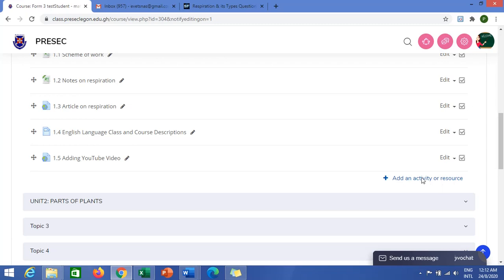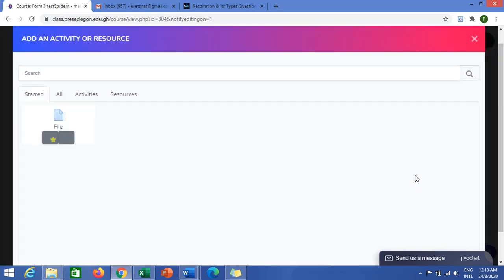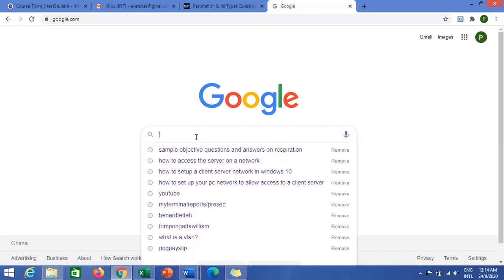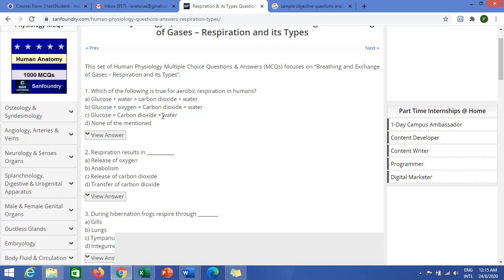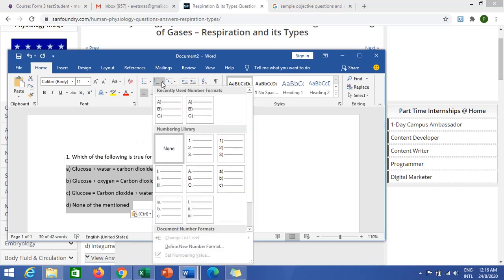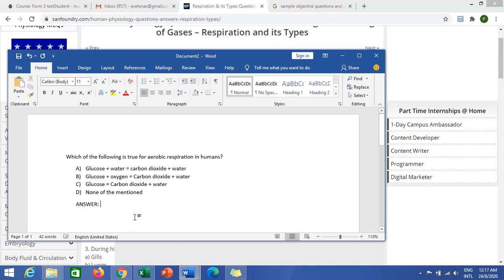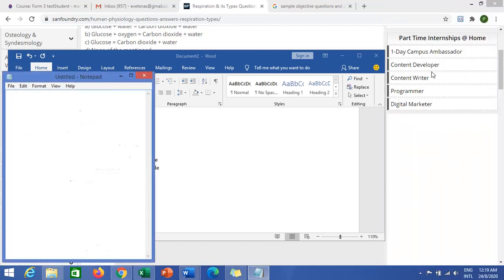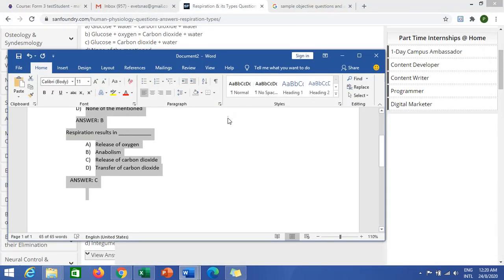PRESEC-DIGITAL SCHOOL_Aikens_format_pt1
Stephen Primo